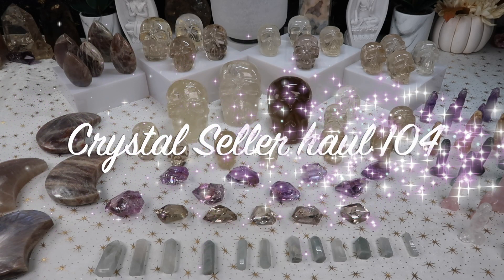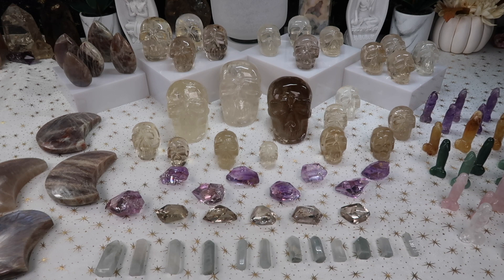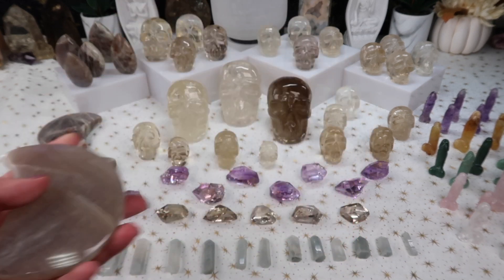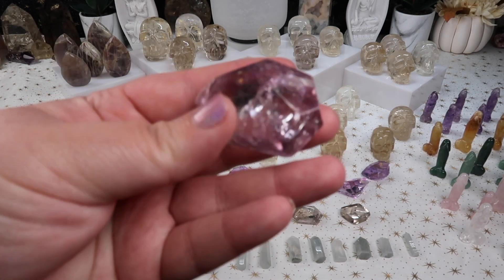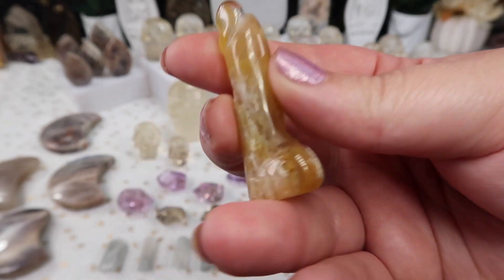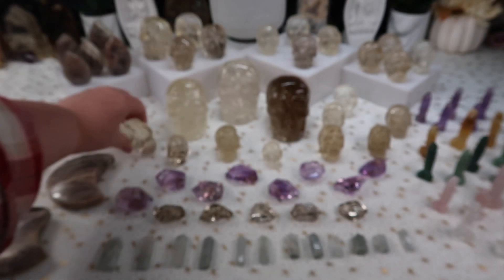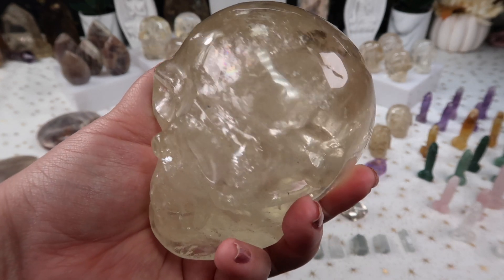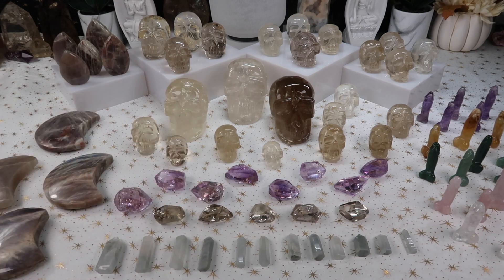Crystal Corner 🔮 | Crystal Seller Haul 104